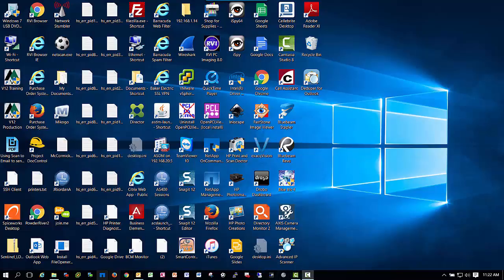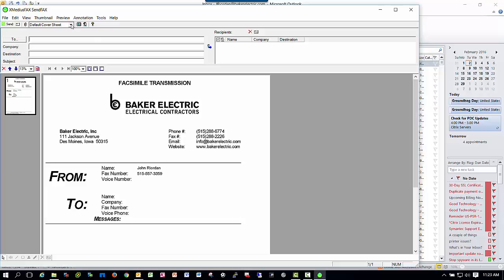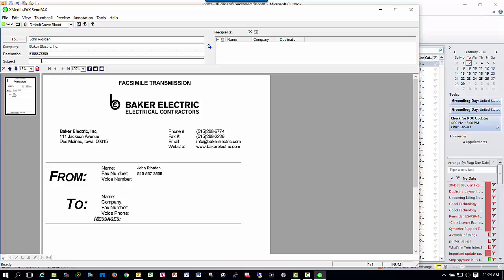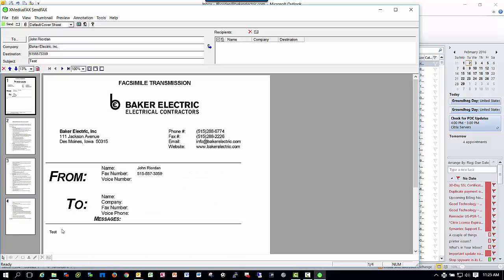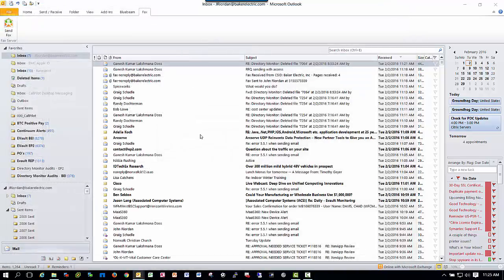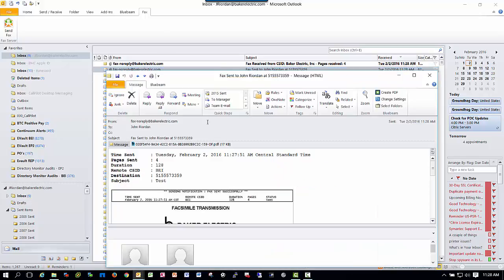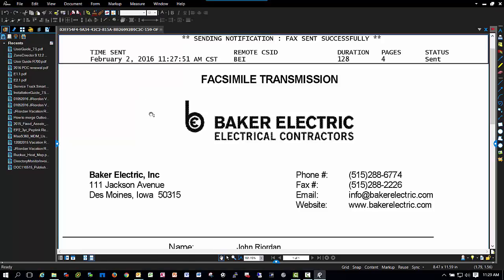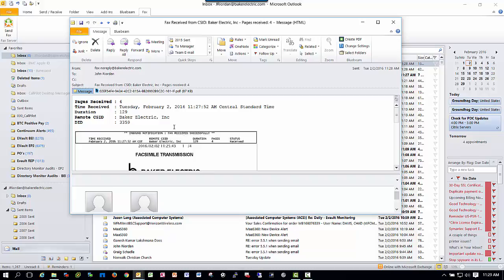XMedius Faxing from Outlook